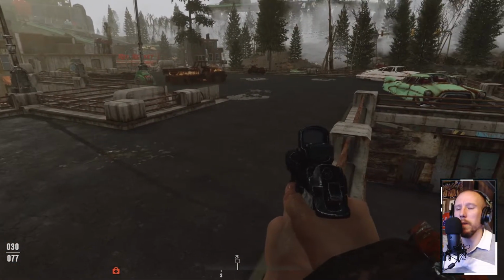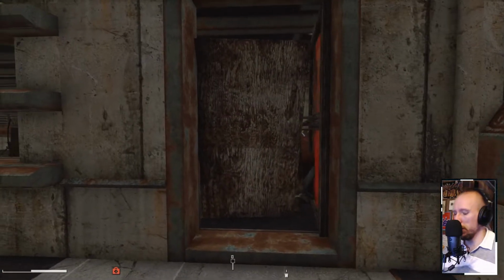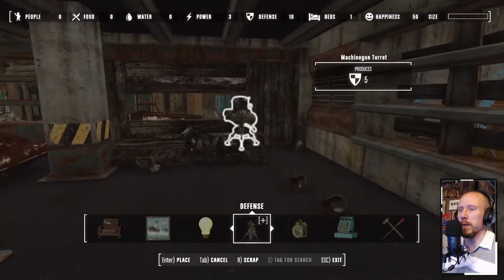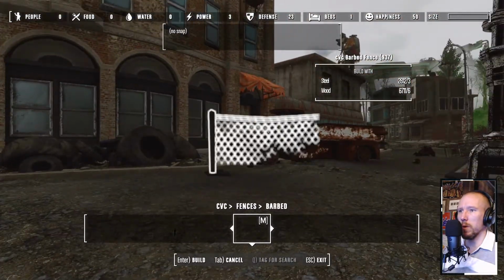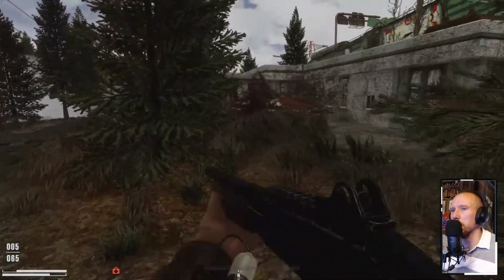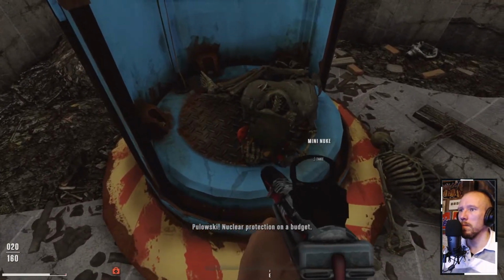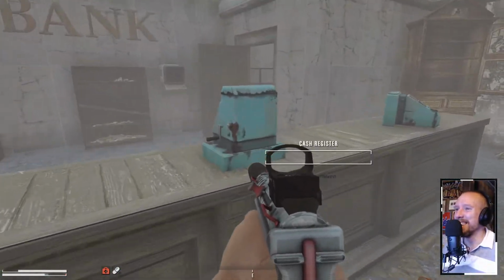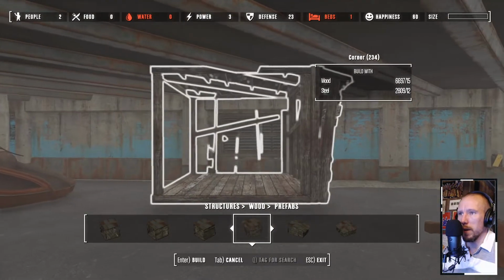This Isn't FALLOUT 4!! [e7] ZOMBIELAND CONQUEST : REANIMATED | Fallout 4 GROUND ZERO EVOLVED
Like the video if you enjoyed it, dislike it if you didn't.
Comment to let me know what you think - I always enjoy chatting with viewers.

ZOMBIELAND CONQUEST was built upon this modpack foundation.

You’re S.P.E.C.I.A.L!